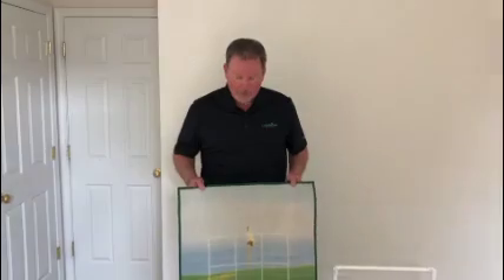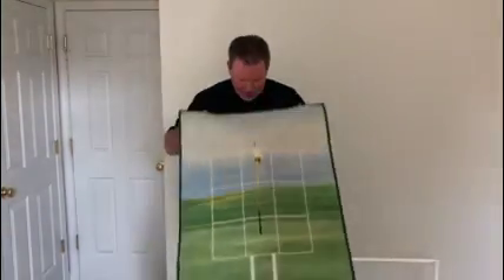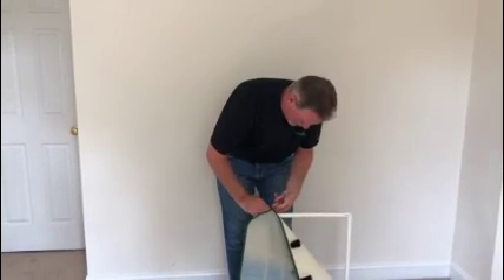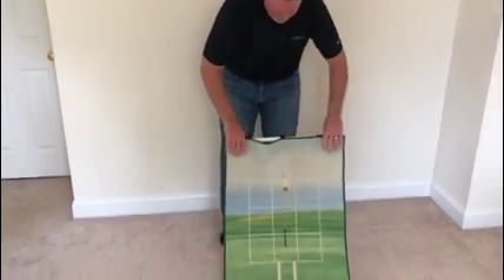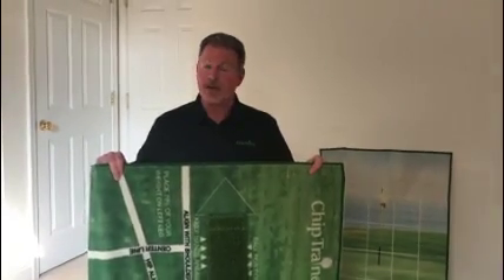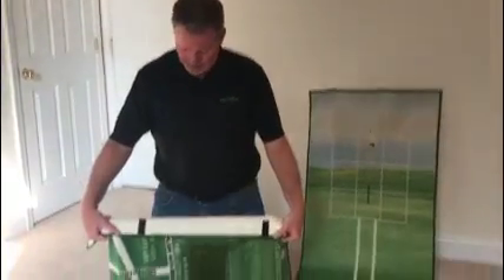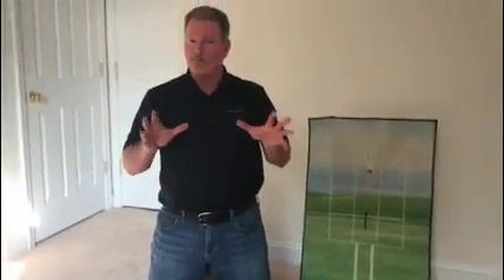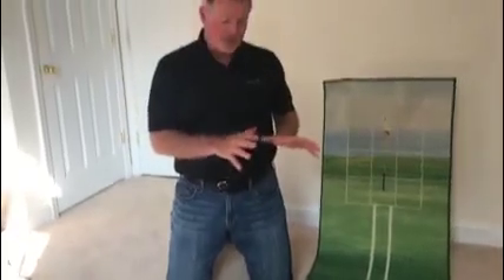Chip Trainer target and mat assembly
The Chip Trainer golf practice system couldn't be easier to put together! Strap the target onto the PVC or plastic frame, then attach the stance mat.